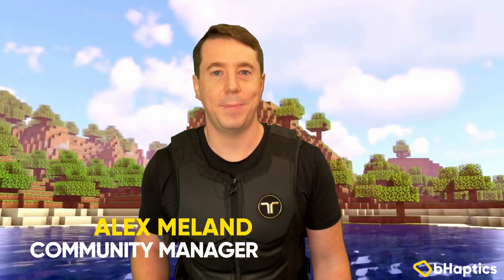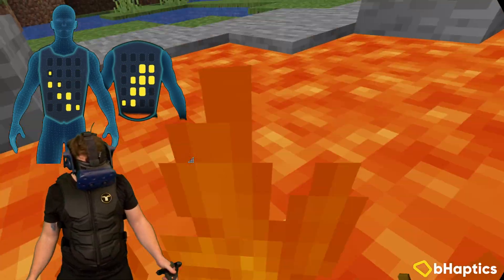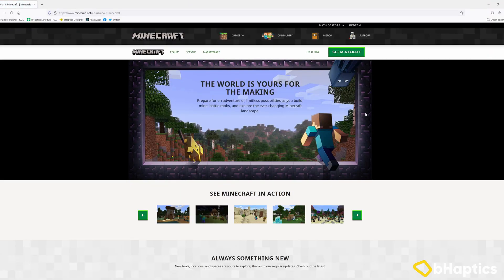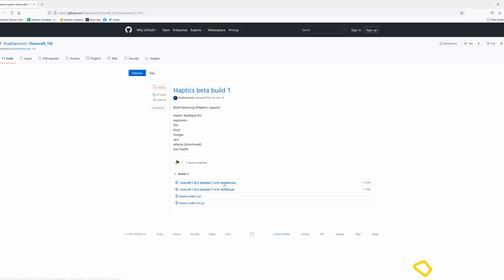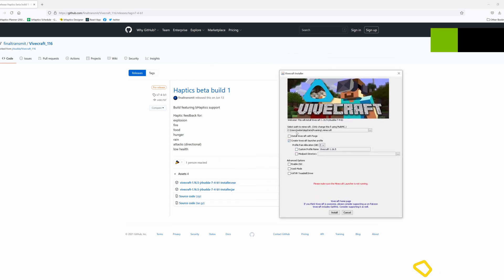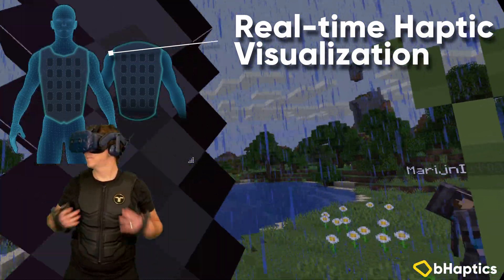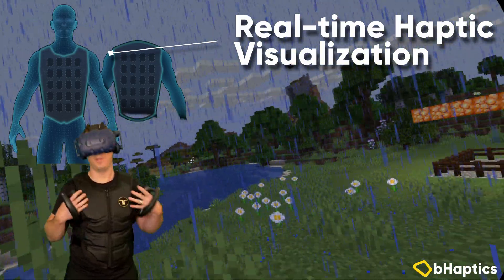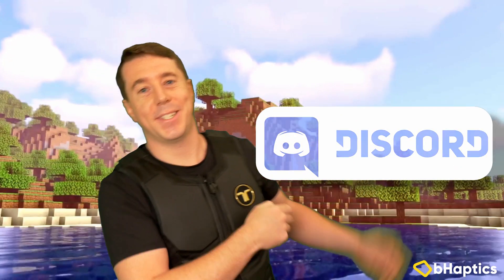Minecraft VR | bHaptics Native Compatibility Announcement Trailer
Minecraft is now playable in VR with bHaptics haptic suit support thanks to Vivecraft and mod author finaltrasmit. It's as simple as installing Minecraft Java version and running an executable!
0:00 Introduction
0:56 Installation guide
1:44 Gameplay / Haptics Demo
2:33 Conclusion / Subscribe / Join Discord!

Platform : PCVR
Compatible Gear : Tactsuit X40/X16
Special thanks to MarijnIsN00B for hosting a server for this video!